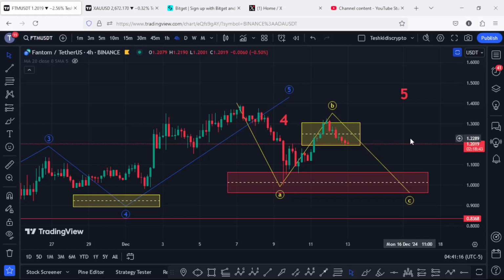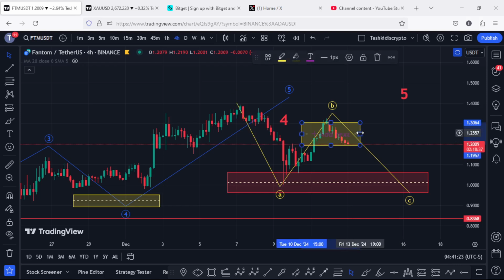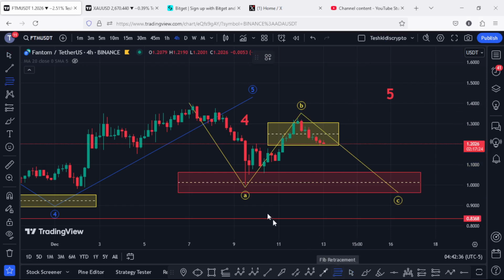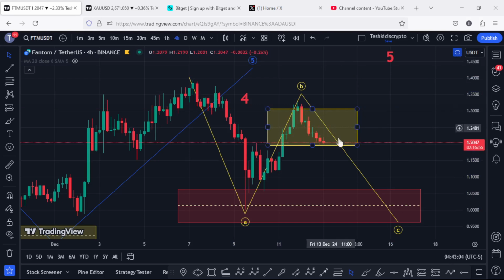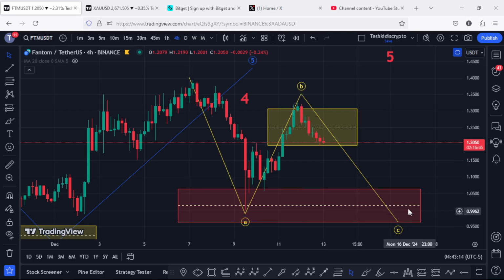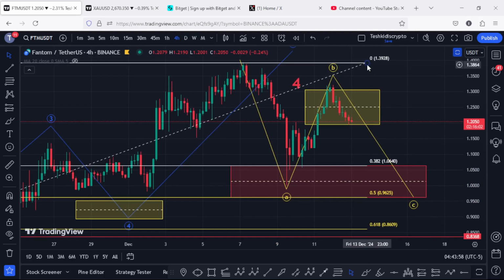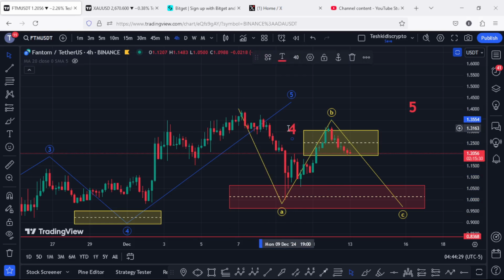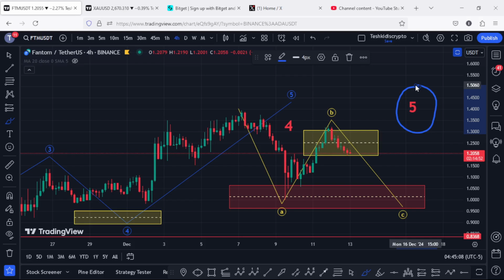🚨FANTOM (FTM) HOLDERS ACT NOW OR MISS OUT ON THIS [GET READY]